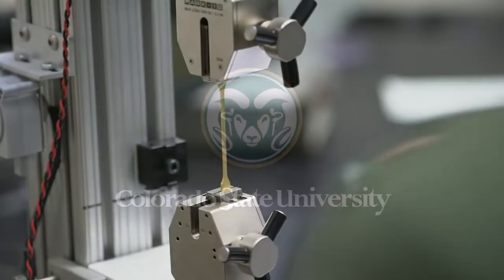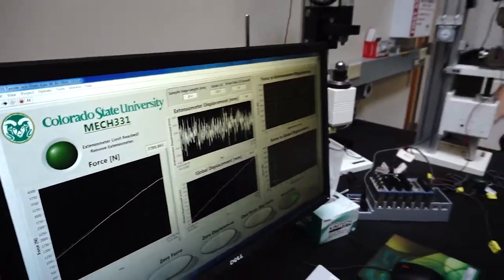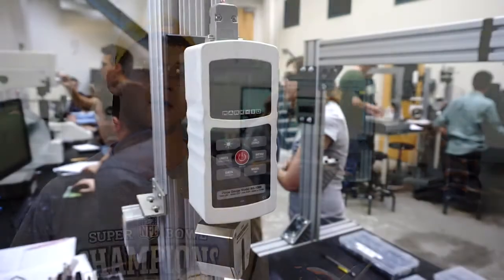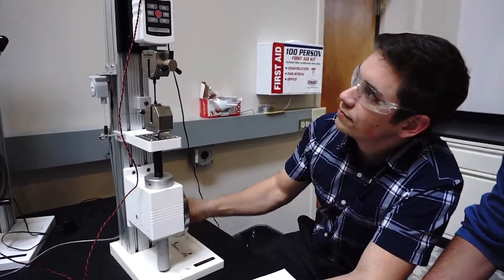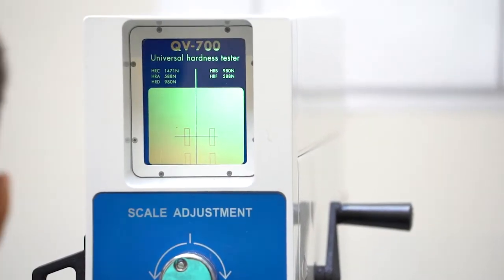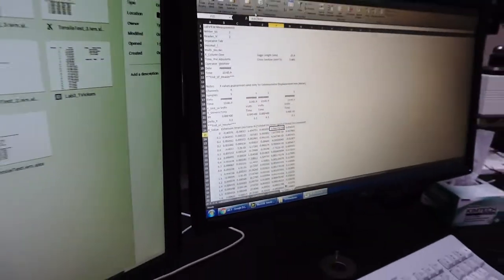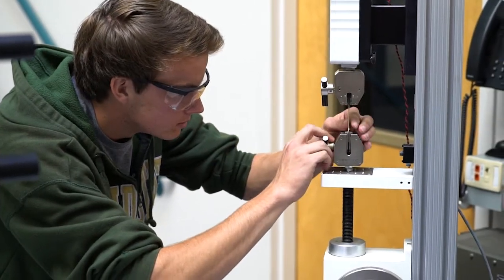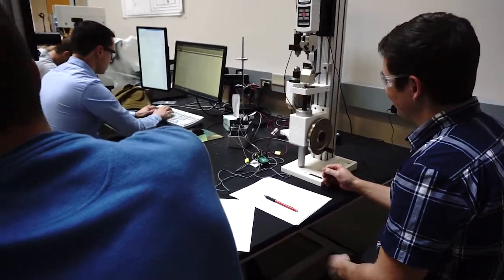Colorado State University Mechanical Engineering 331 Materials Lab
Colorado State University Mechanical Engineering students in the materials lab get to break things!  There's no better way to understand the properties of materials and to really bring the lectures & textbooks to life.